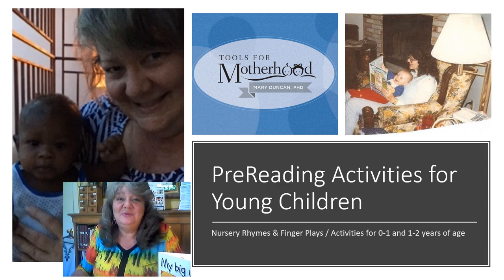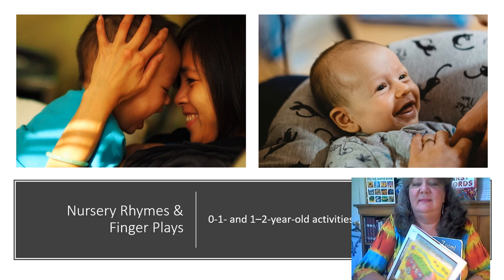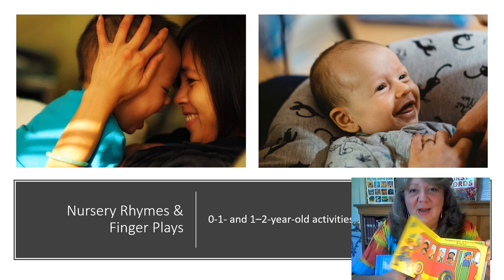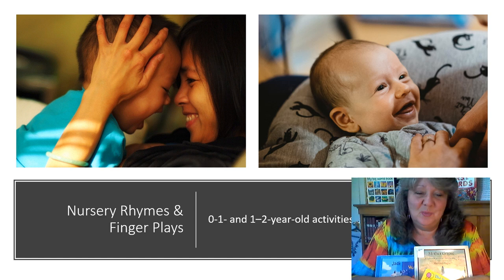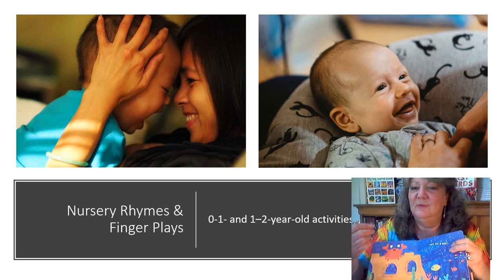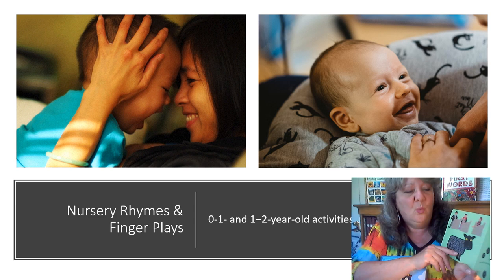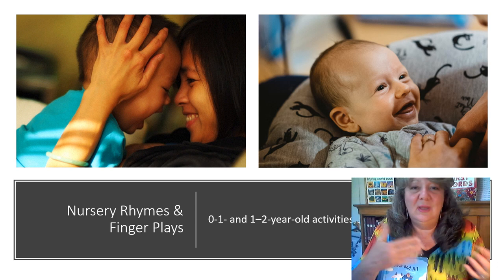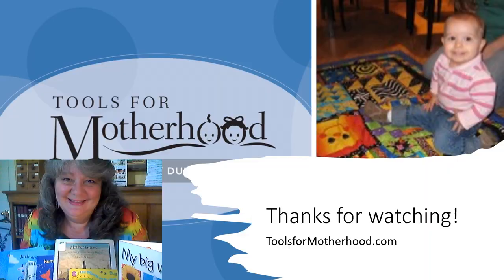PreReading Activity: Nursery Rhymes & Finger Plays 0-1, 1-2 years of age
Nursery Rhymes and finger plays have been enjoyed by mothers and young children for centuries.  To help build a strong foundation for PreReading readiness for school, try this next activity.  The goal of this activity is to begin to memorize a series of finger plays and nursery rhymes you can so during ordinary times of the day.  Whether you are at a stop light waiting in the car together, washing dishes or changing a diaper, the rhymes and finger plays are fun to do with your little one.  Happy Learning! Toolsformotherhood.com